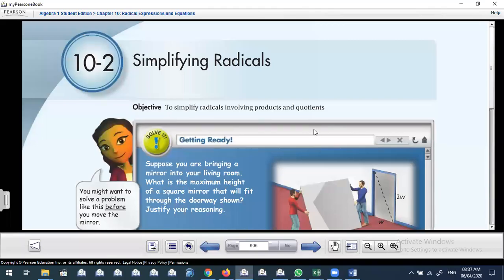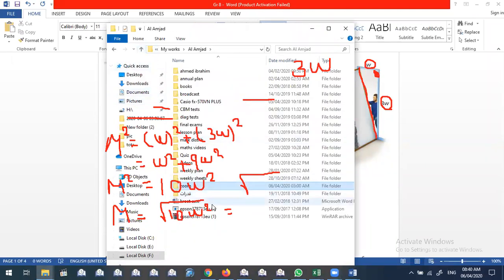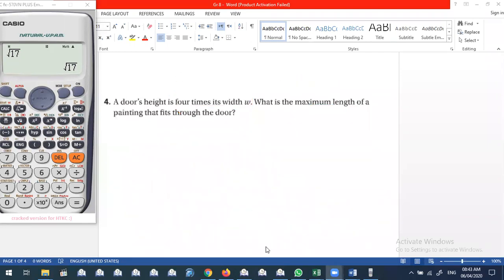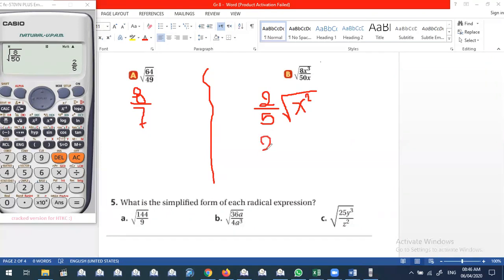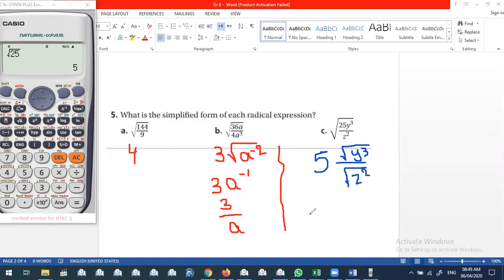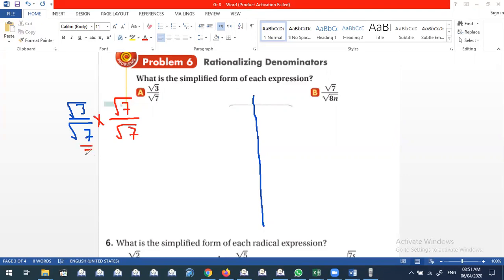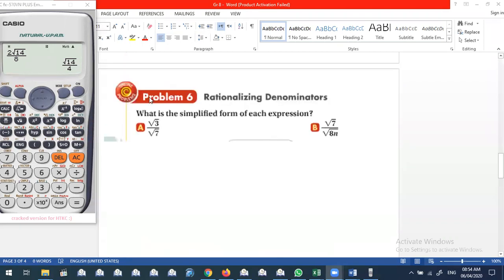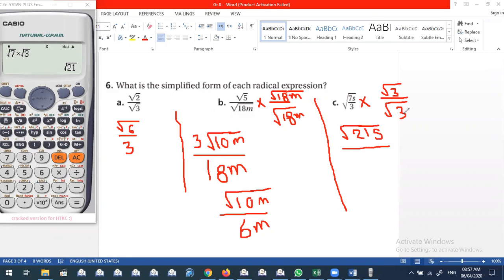lesson 10 2 simplifying Radicals part 2